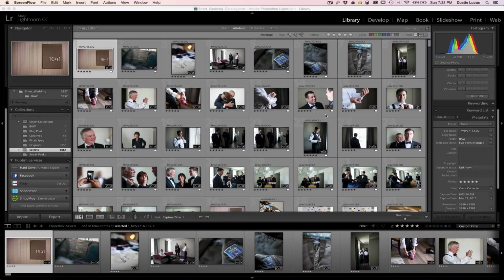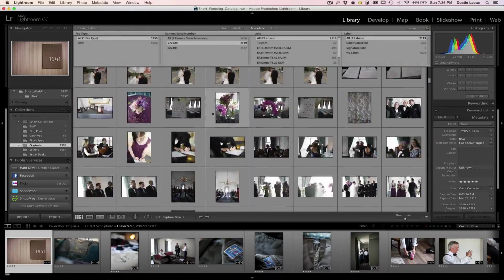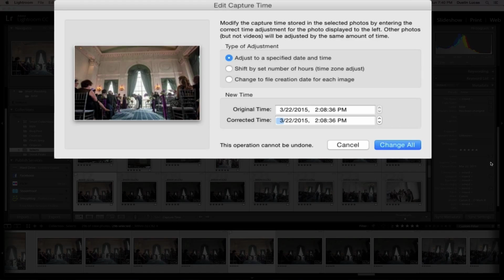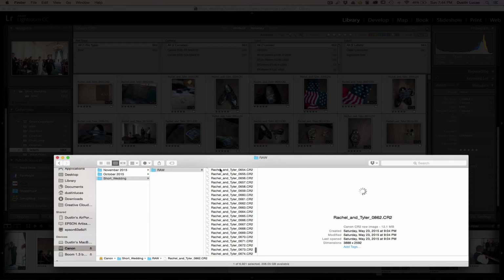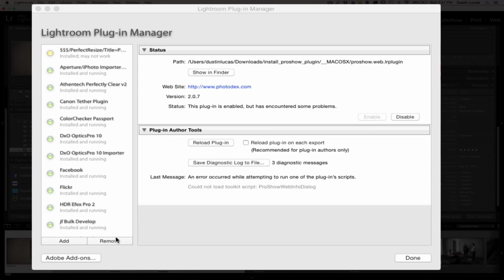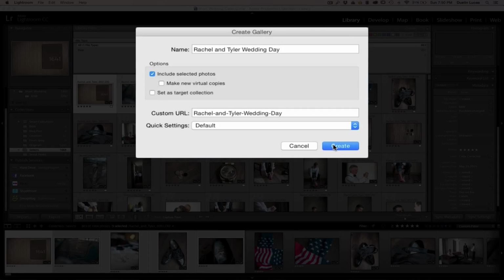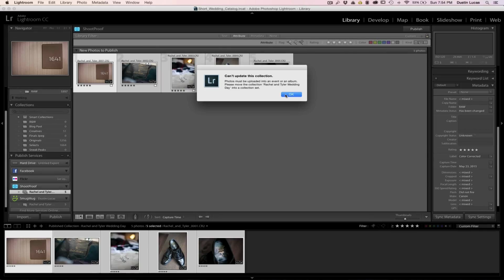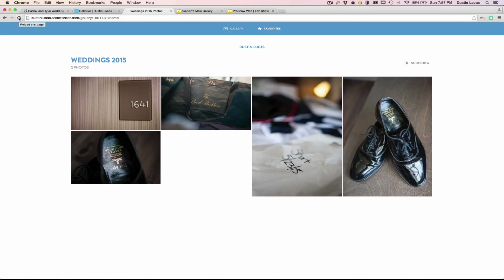5-Part Workflow With Lightroom CC Part 5: Finalizing Files with Dustin Lucas